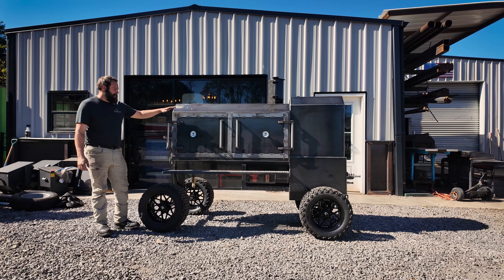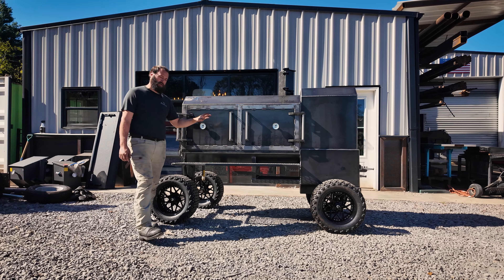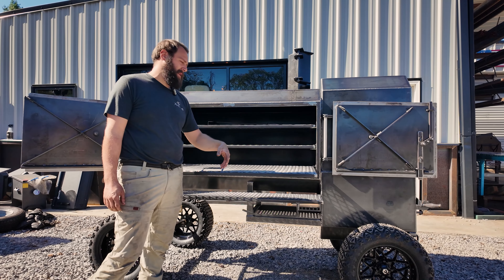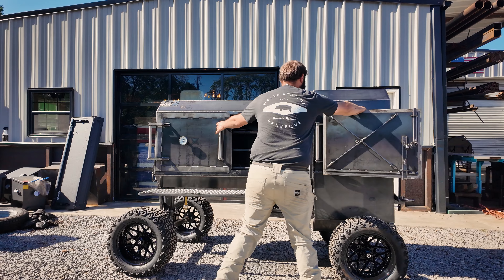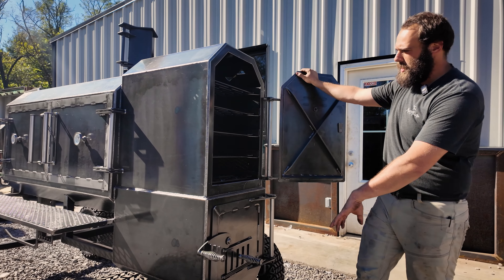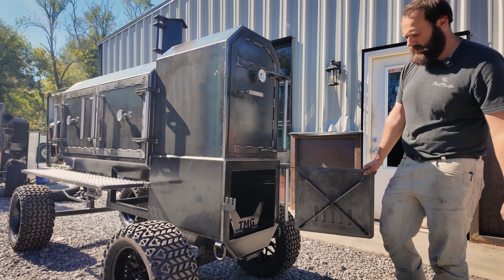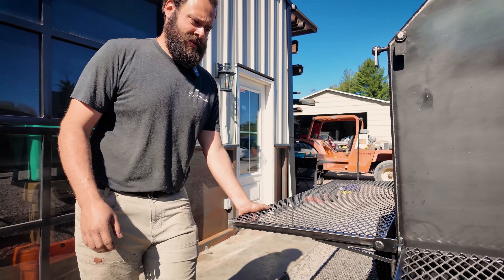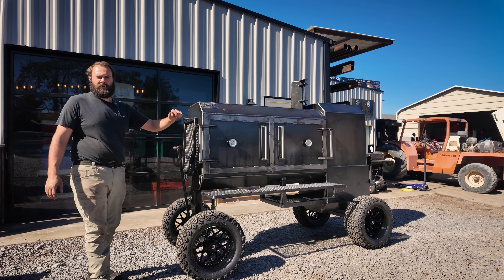A TMG Fridge 60 Heading to the Golf Course!!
Check out this TMG Fridge 60 that is heading to the golf course!!